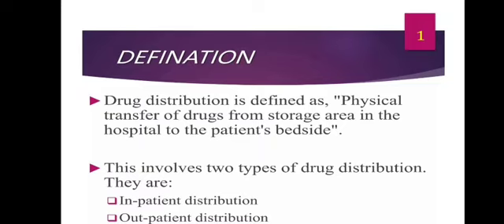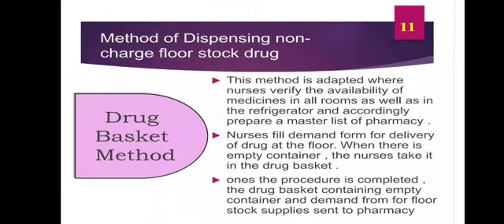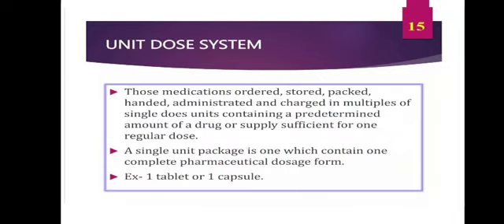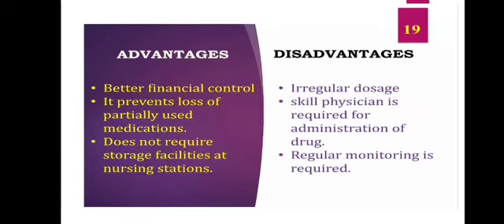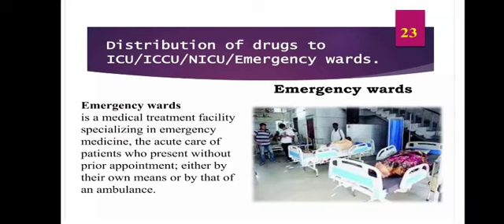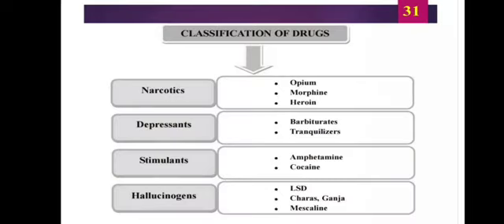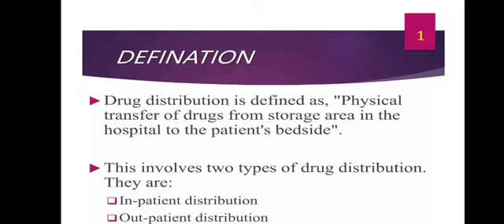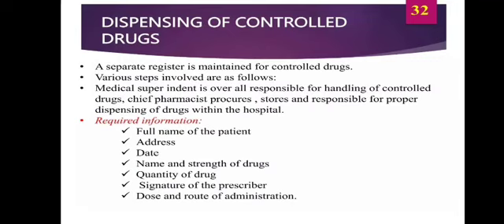DRUG DISTRIBUTION SYSTEM IN HOSPITAL